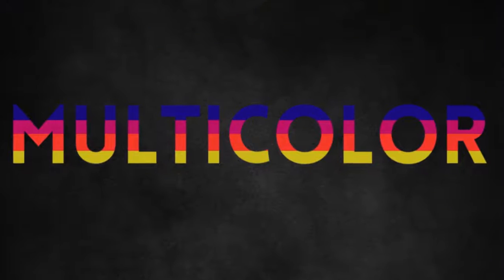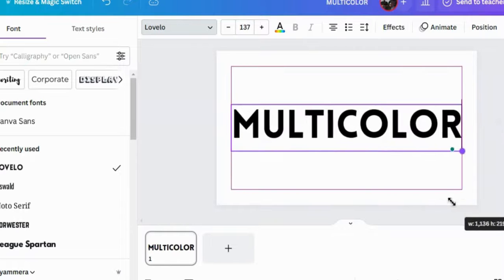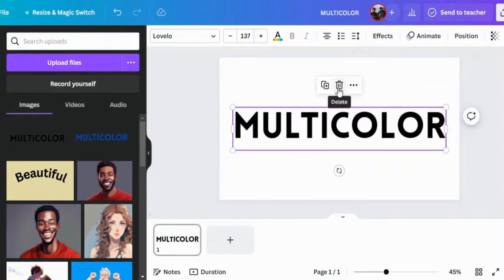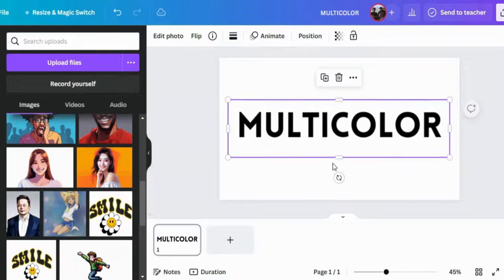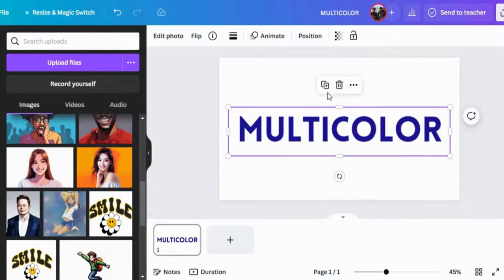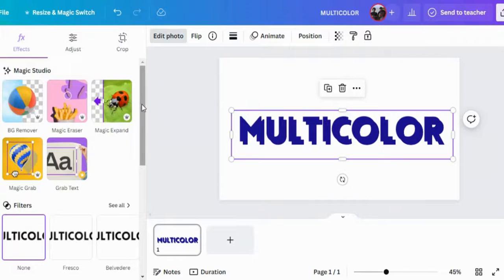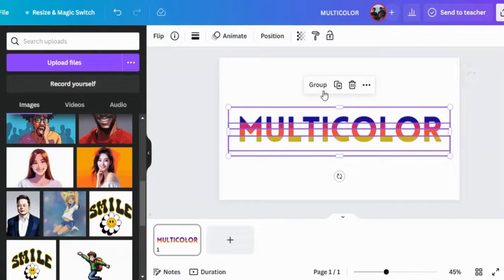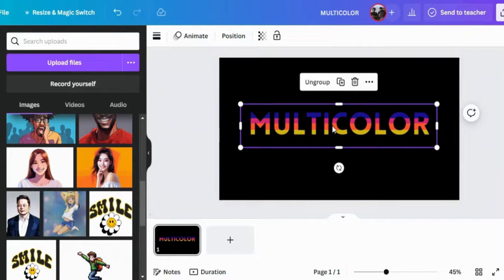How To Add Multi-color To Your Text In Canva| Canva Tutorial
I upload Canva Tutorials and Canva hacks by which you can get some more ideas to create amazing content.

canva design,
canva tutorial,
CrowdBiz,
Canva,
,canva tips
,create with canva,
how to use canva for beginners,
Canva design,
canvadesign tutorial,
Canva 3d effect,
Text design Canva Tutorial,
Howtocreatemulticolortexteffect In Canva,
Multicolortextin Canva,
Rainbox text effect in Canva